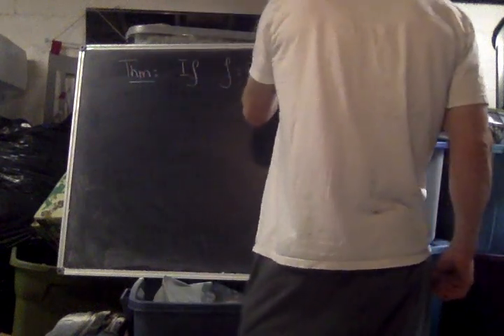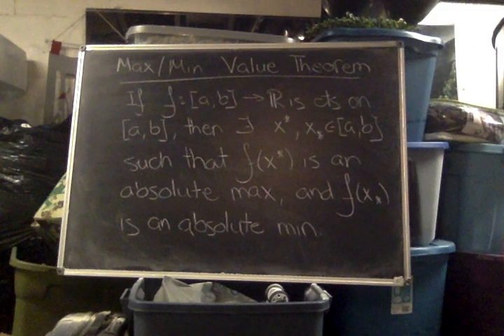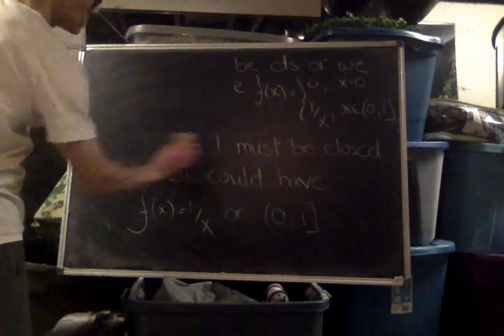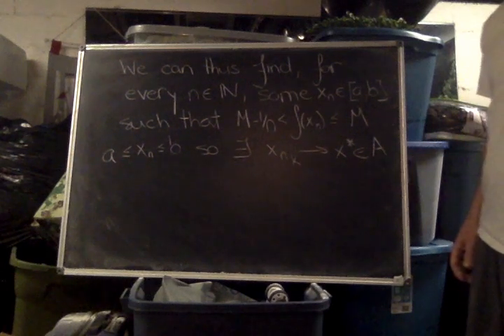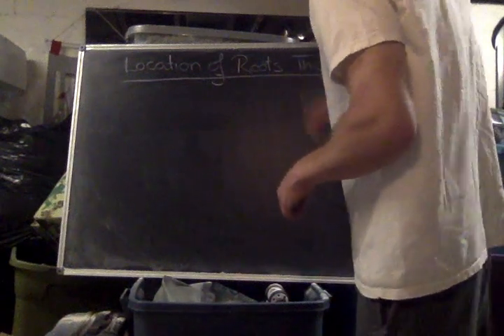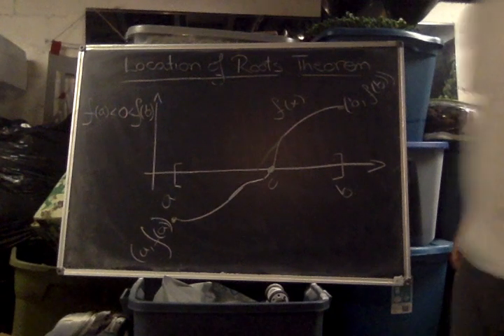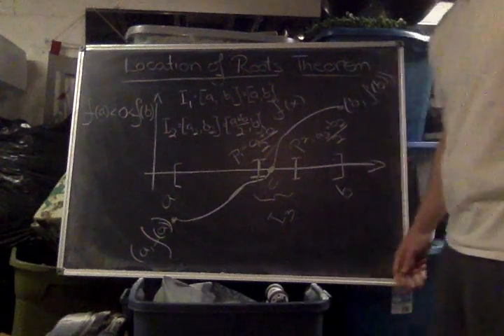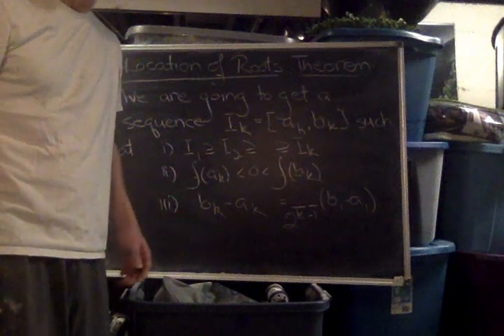MA 341 Continuous functions on intervals continued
We introduce the max/min theorem for continuous functions on closed intervals.